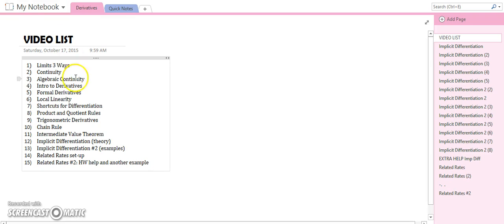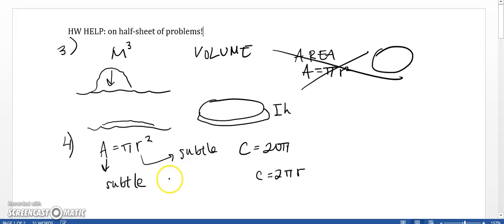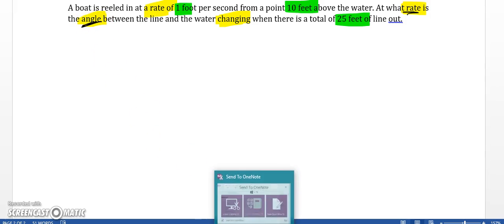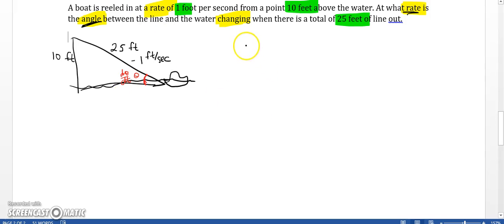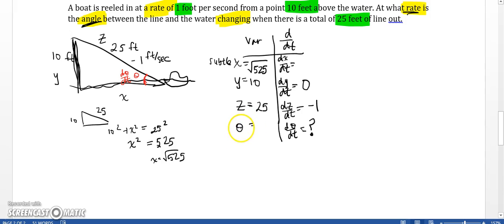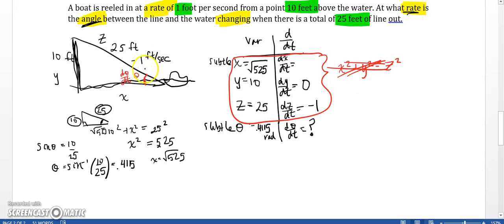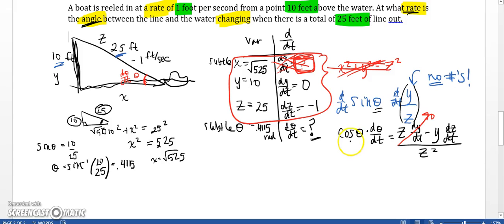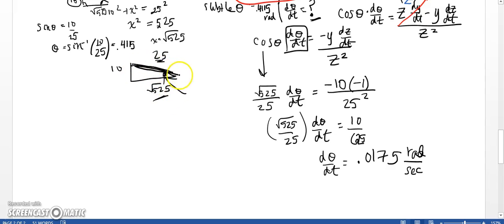Related Rates #2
The beginning of this video has hints for the 1/2 sheet you began in class!